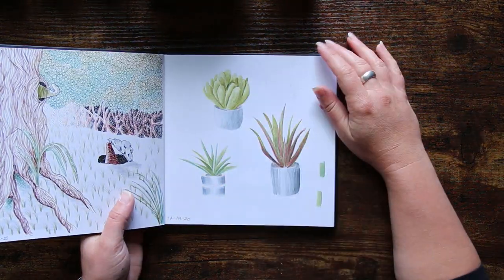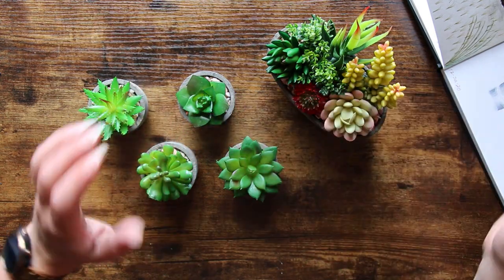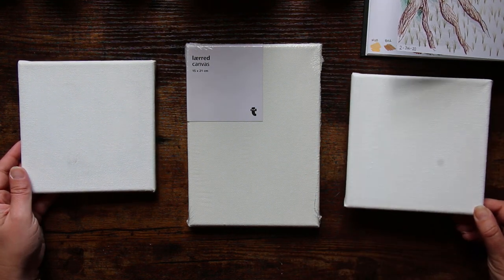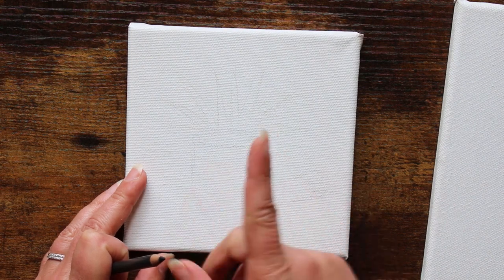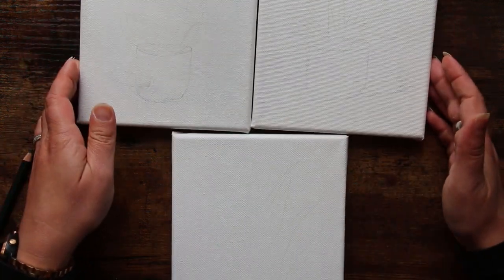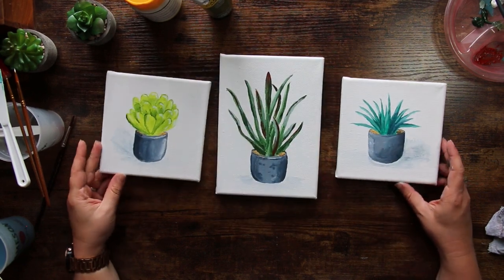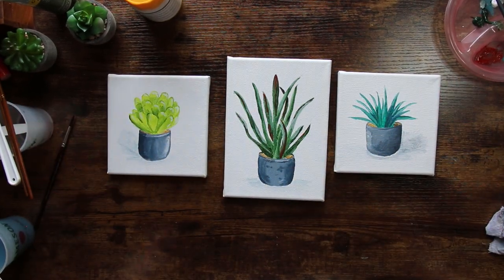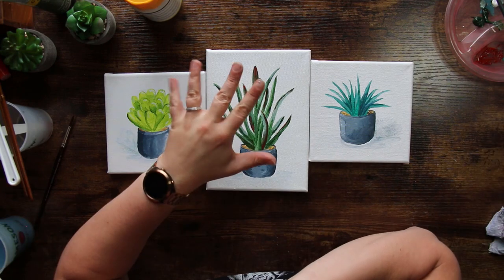Sweet Little Succulents | Canvas & Acrylic Painting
After a discussion about bathroom decor and some epic paint-matching, it's time to make use of some mini canvases from Flying Tiger and have some fun with acrylic paints.

Amazon Wishlist for your noseying pleasure:
Cave Stash Fund: £40.00
Musical Attributions:
Channel Jingle
Web: chris-small.co.uk